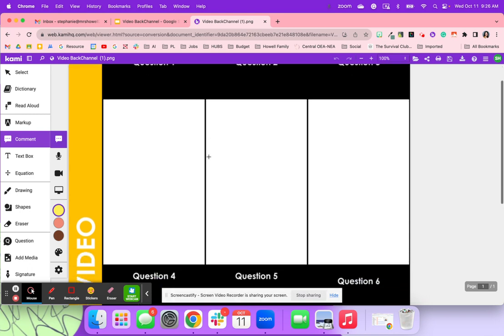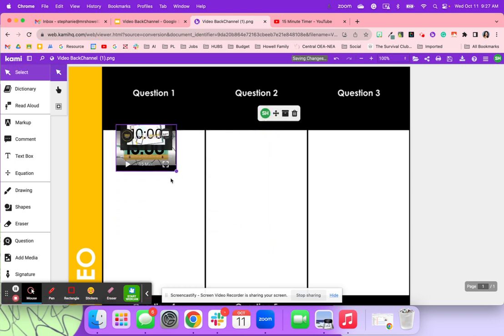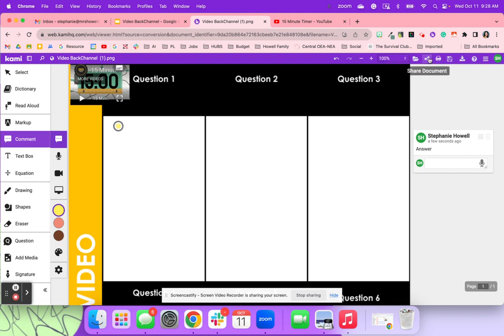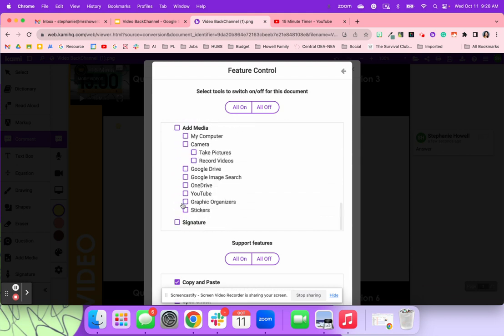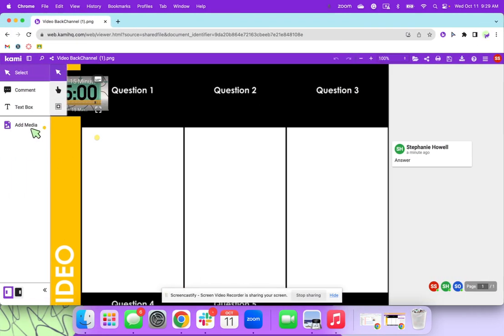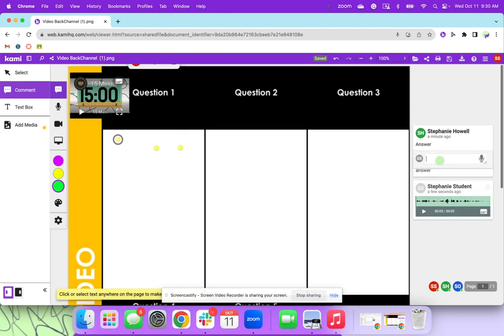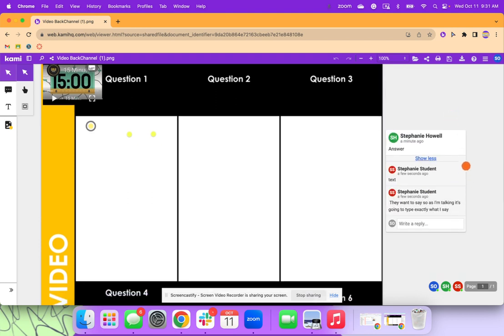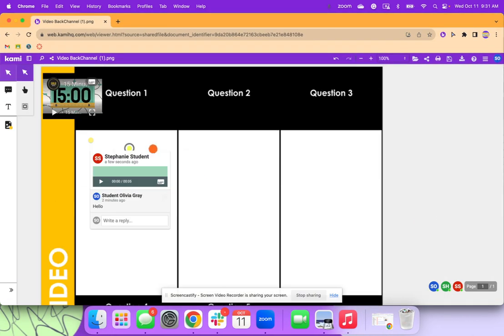Video Back Channel